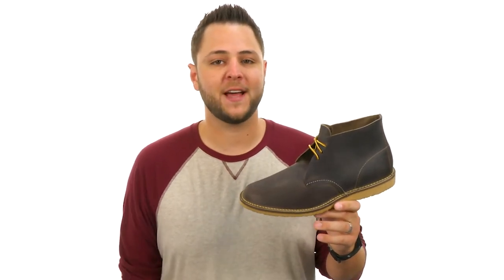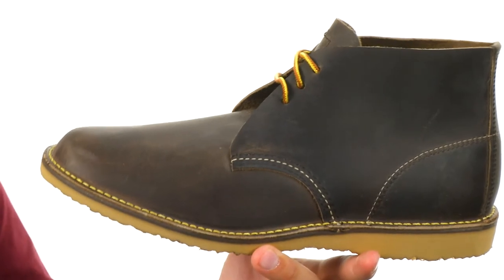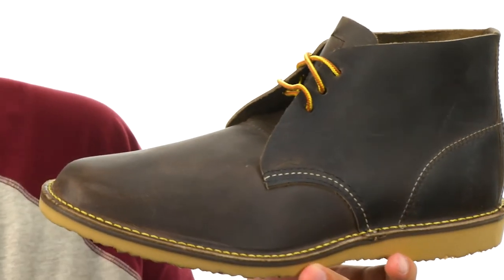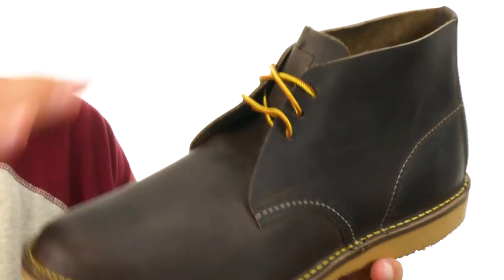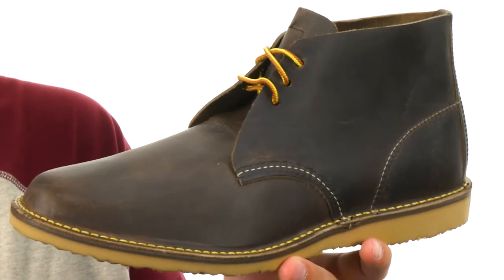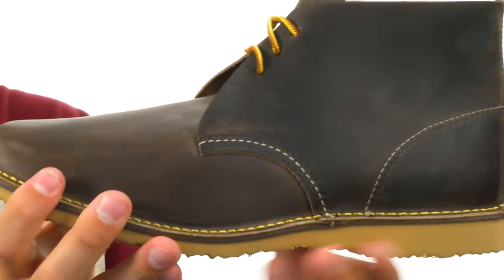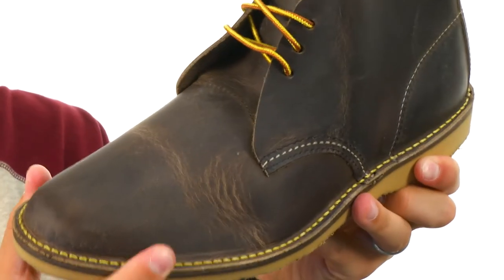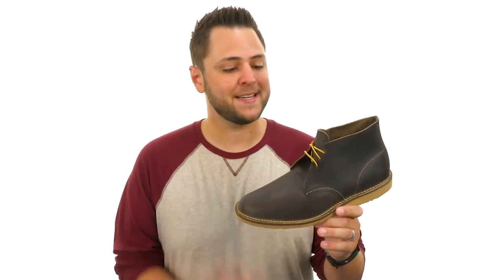Red Wing Heritage Weekender Chukka SKU:8982254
Cruise right into your weekend plans with this handsome lace-up from Red Wing Heritage®.
Oil-tanned leather upper.
Lace-up closure for an adjustable fit.
Full-leather footbed lining offers climate control to keep your feet cool and dry.
All leather footbed molds to your feet creating an enduring, customized fit with each wear.
Stitchdown construction.
Durable rubber outsole.
Imported.
Measurements:
Product measurements were taken using size 11.5, width D (M). Please note that measurements may vary by size.